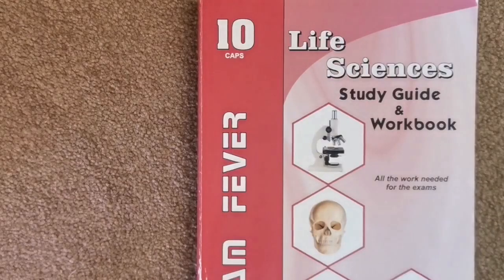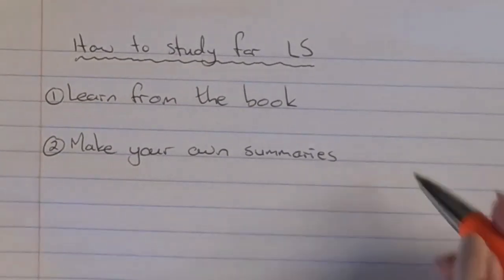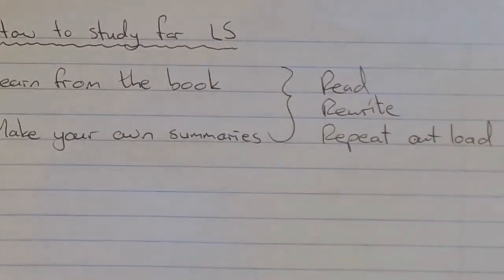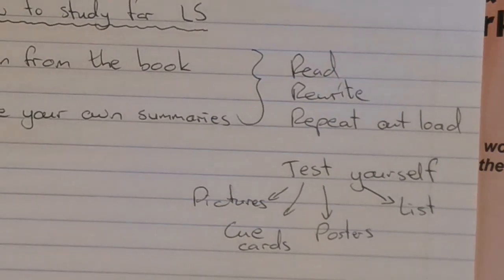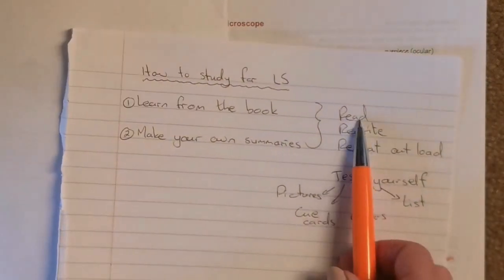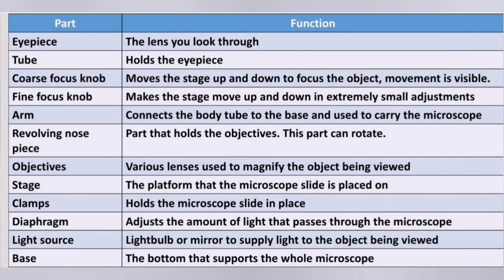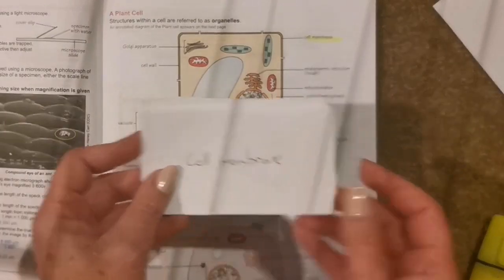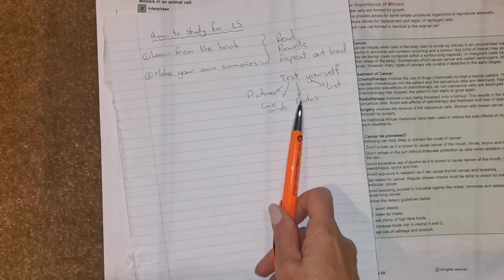How to study Life Sciences